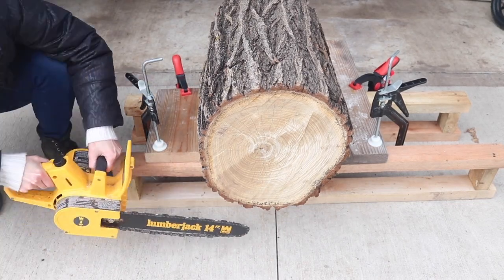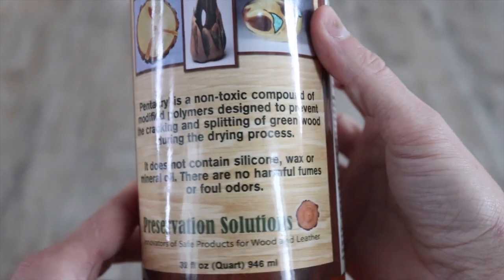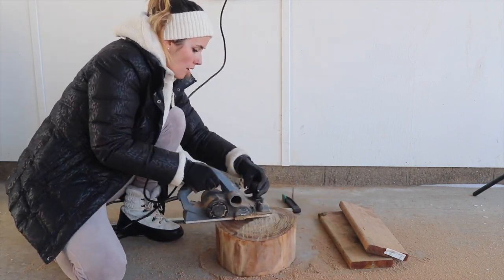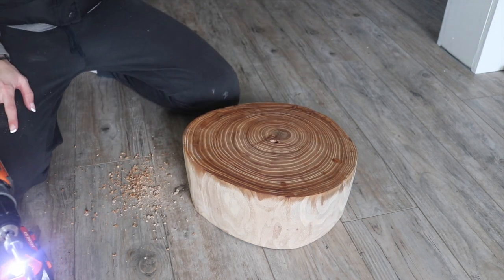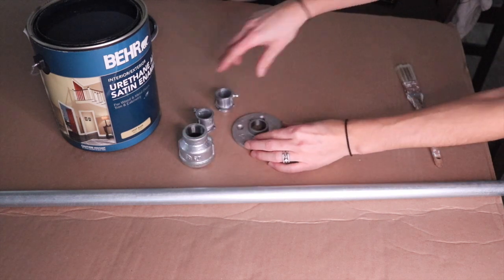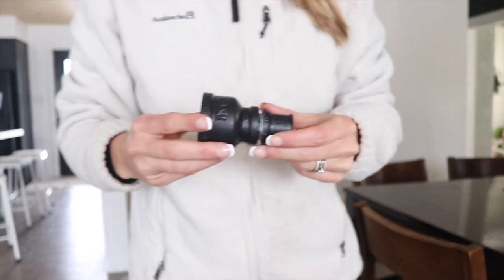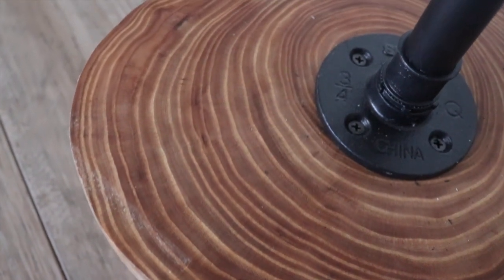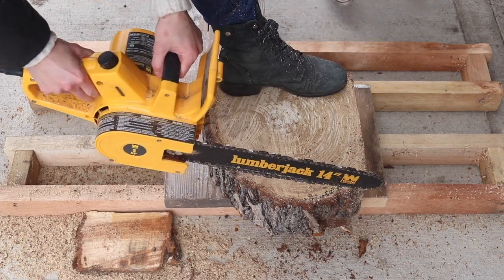How to Build a Standing Lamp | Wooden Lamp Base | Industrial Style Lamp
I built an industrial style standing lamp using a wooden base I made myself! Check out the entire process for building your own lamp and getting a finished look on my wood cookie. Follow behind the scenes on my Instagram

Bar clamps
One-handed clamps
Ear protection
Bulb clip for lamp shade
Ikea Hemma lamp cords